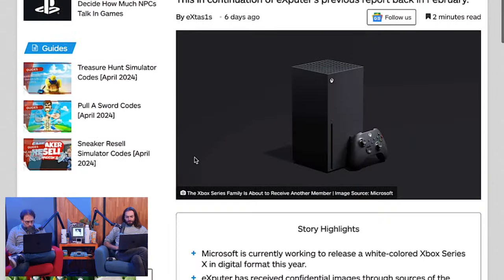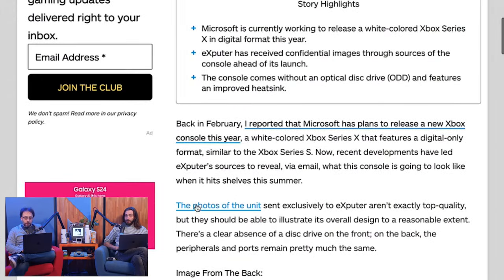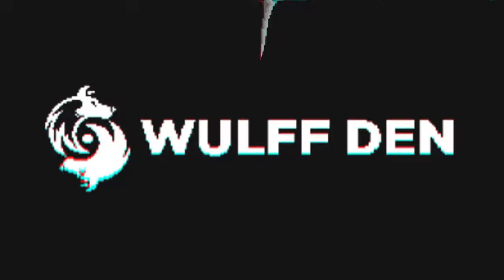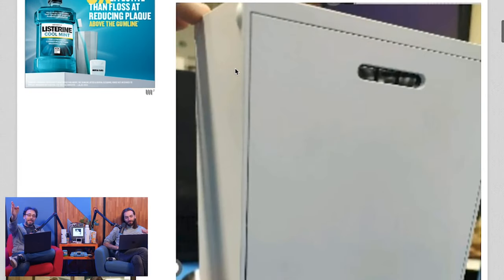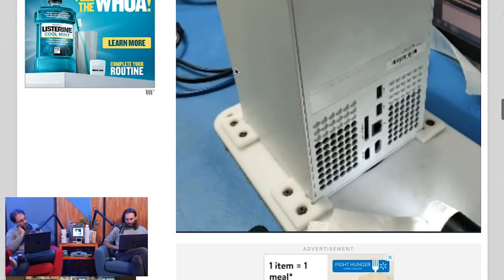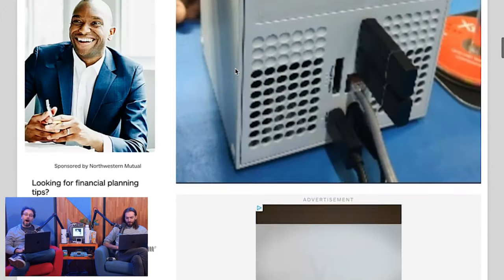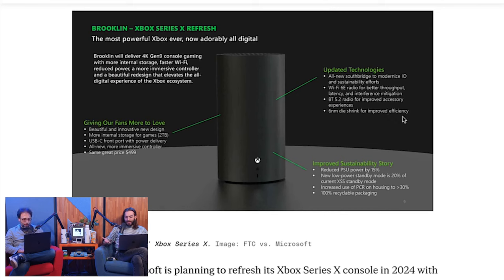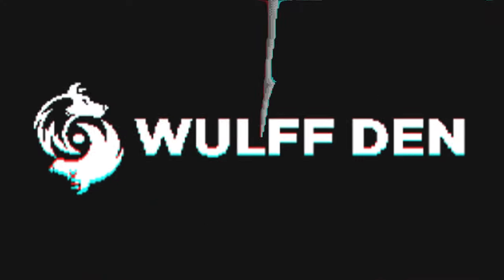This is what the NEW Xbox looks like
There's a new Xbox on the horizon! It both is AND isn't the one you're thinking of

Wulff Den
696 Old Bethpage Rd # 508